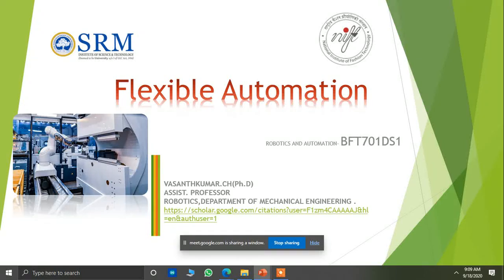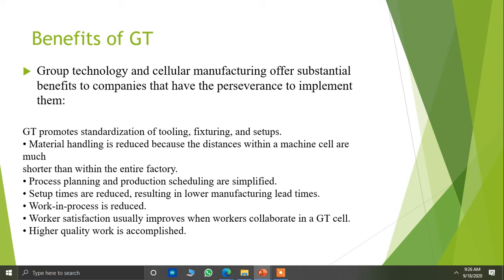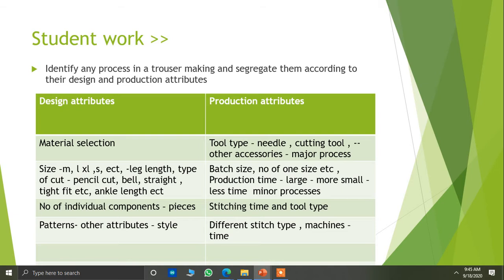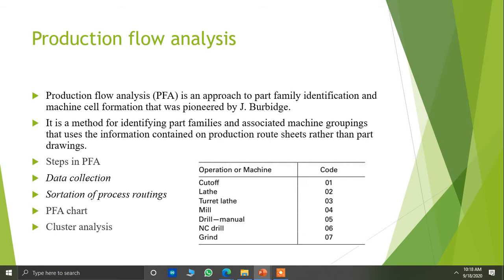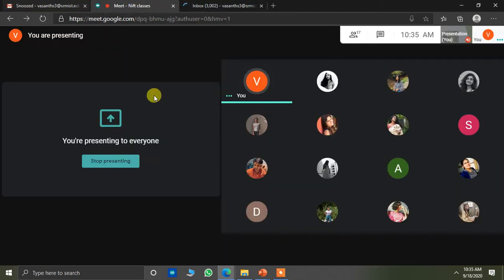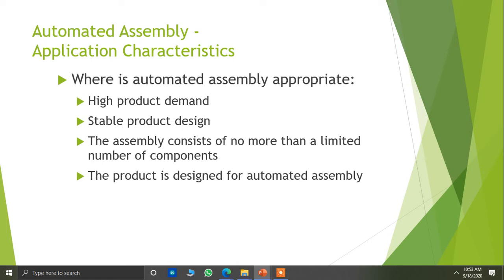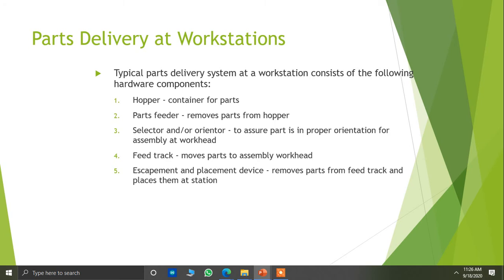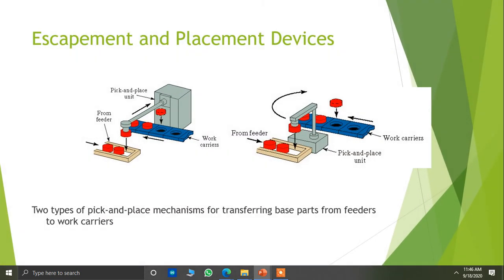Flexible automation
This videos give an insight on group technology
cell design
flexible manufacturing systems, assembly automation
flexible assembly systems